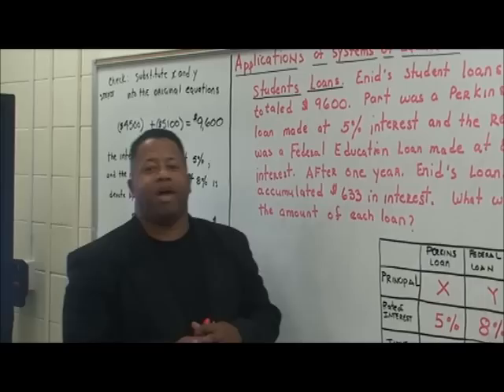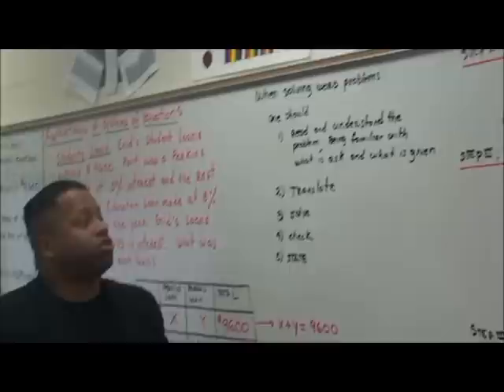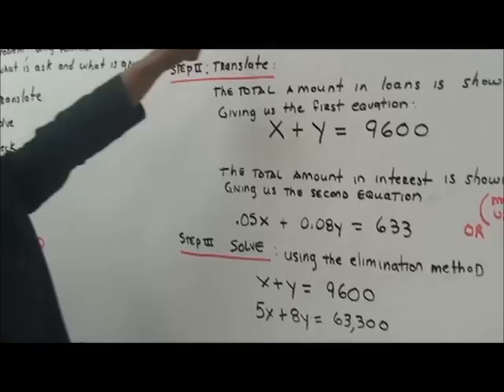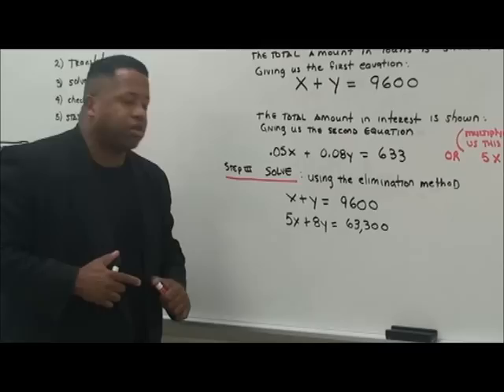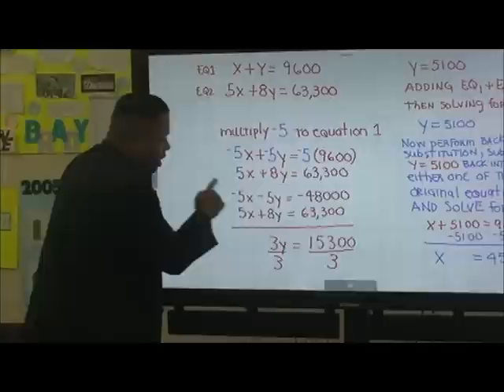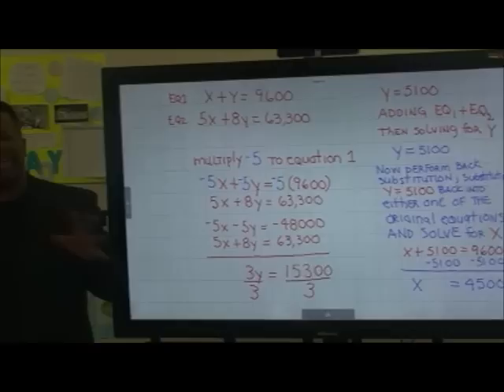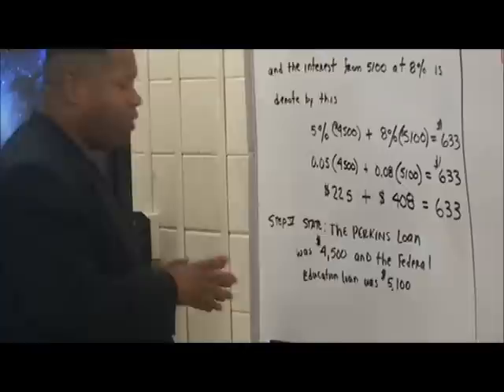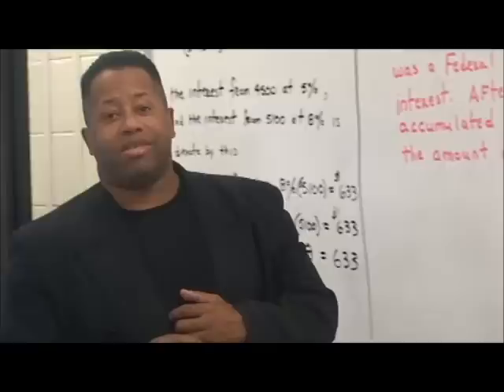Daniel Fritz Mathematics- Systems of Equations- Word problem Application I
Word Problem Application.